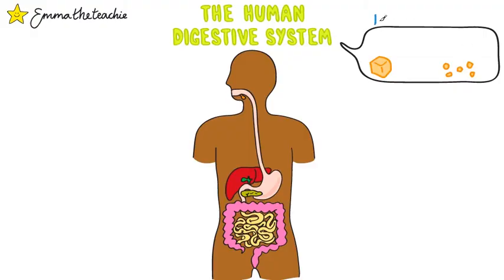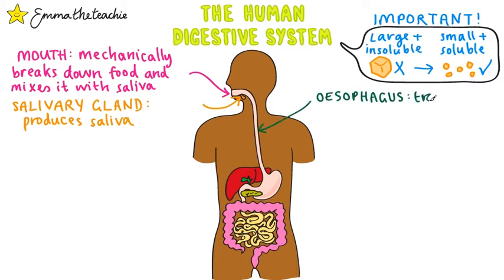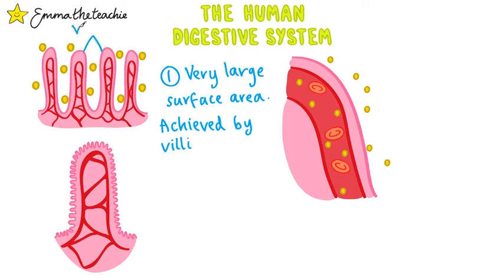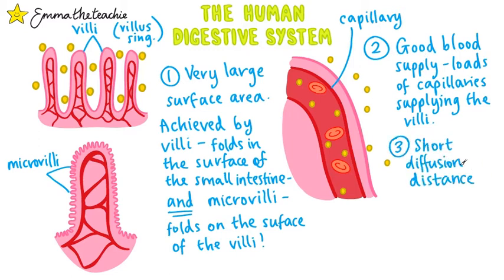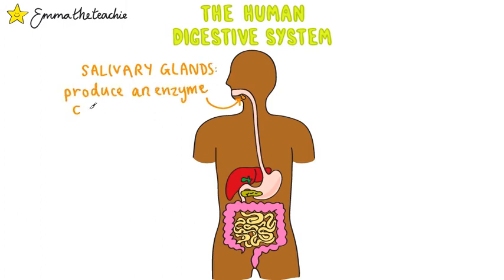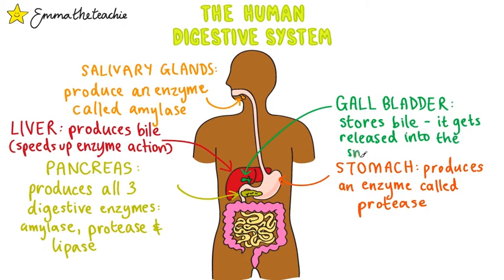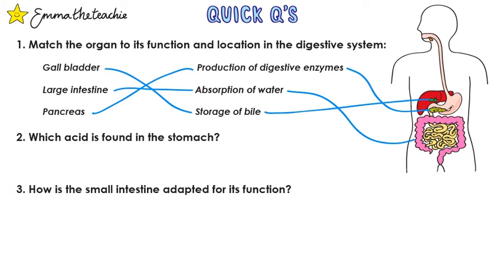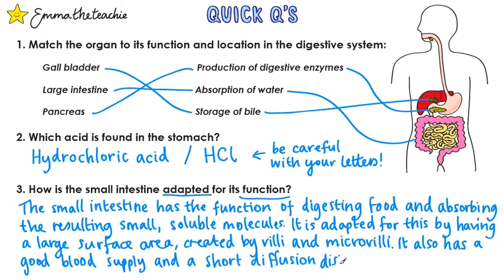THE DIGESTIVE SYSTEM GCSE Biology 9-1 | Combined Sci (Revision & Qs)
for the Organisation Topic Studyalong Workbook, revision mindmaps and more!

Today, we’re looking at the human digestive system! This is pretty interesting as it’s right inside YOU! This video covers it at GCSE level (for Biology and Combined Science).

Firstly, I’ll take you through the main organs of the digestive system that you’ve hopefully heard of in KS3 Science.

Then we’ll zoom in on the small intestines and see how they are adapted for their function - there are 3 main adaptations to learn.
Next, we’ll add on the extra organs and information you need to know for the digestive system at GCSE.

We’ll finish up with some quick questions to test you on what you’ve learnt.

I hope you’ve enjoyed this video & the Studyalong Workbook if you’re using it - let me know what else you’d like to see in the comments below.